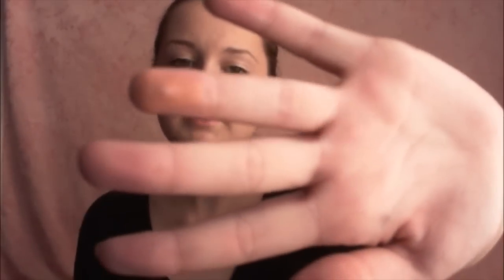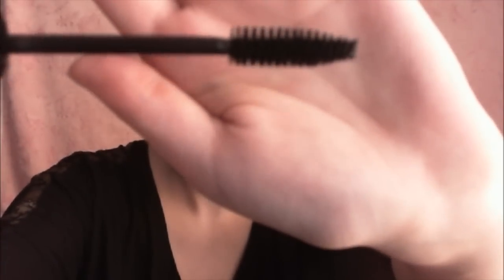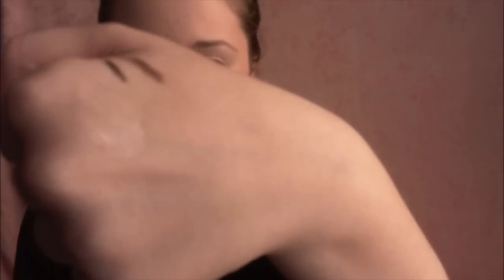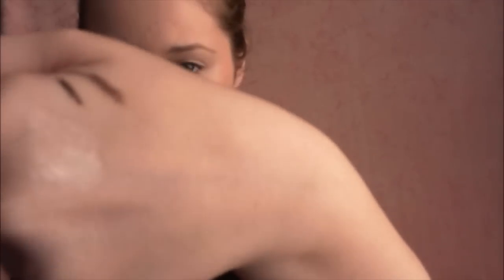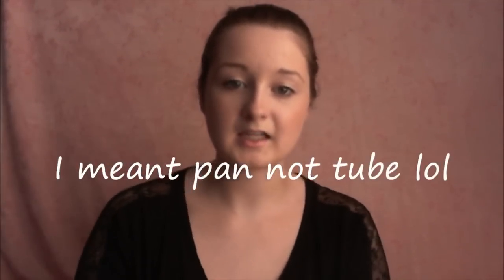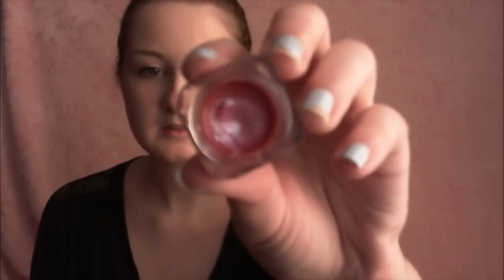updated what's in my makeup bag tag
Here is an updated what's in my makeup bag!

Products mentioned:
Powder brush-walmart
Blush brush-walmart
eyeshadow brush-icings
retractable kabooki brush-walmart
lancome teint idole ultra -100 (n)
the benefit porfessional
Revlon brow fantasy-dark blonde
mac mineralize skin finish-medium deep
almay liquid liner-topaz
maybelline master drama eyeliner-bold brown
benefit highbeam
mac blush-margin
mac lipgloss-confetti
lancome juicy tubes-rasberry ice
benefit badgal lash mascara
lancome bienfait multi-vital sunscreen
mac paint pot-bare study
icing lipgloss